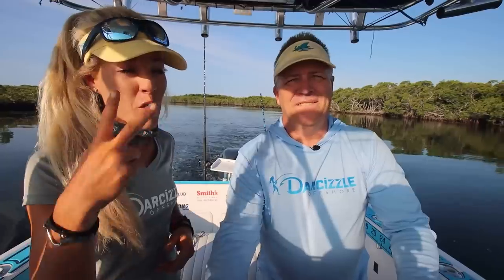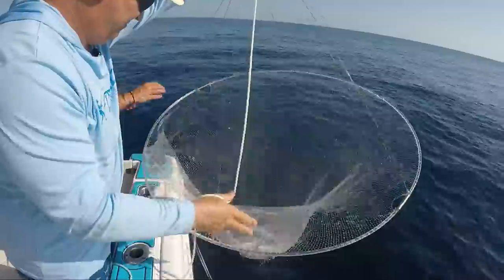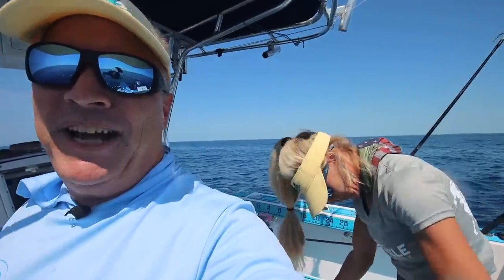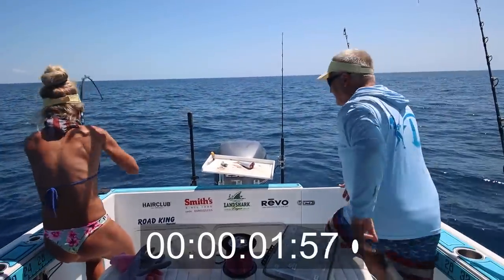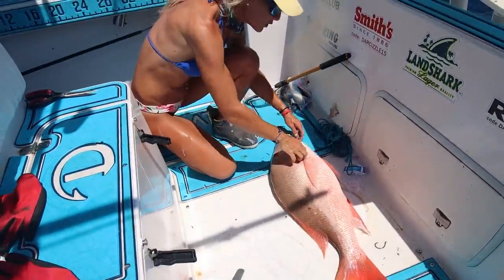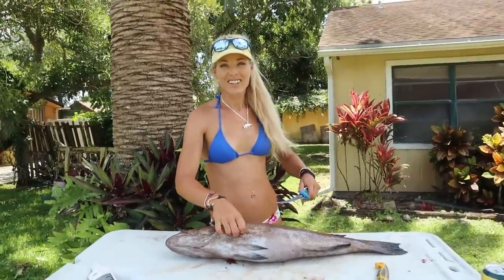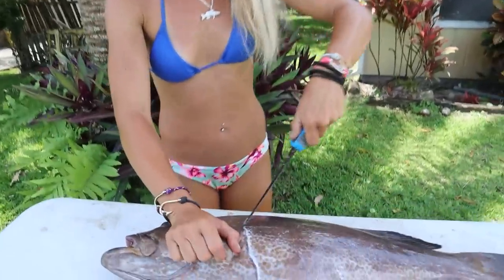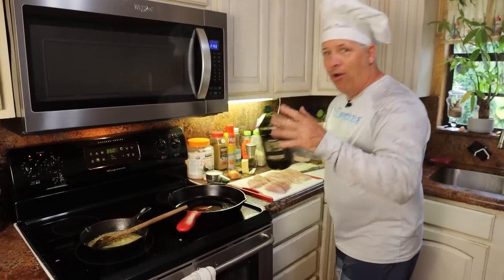400 Miles in 12 Hours to Catch Record Fish in the Florida Keys!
I travel 200 miles each way to the first key, Key Largo in the Florida Keys to catch massive Black Grouper and Mutton Snapper.  Join us on another epic offshore fishing adventure for all the "how to" from catching bait to the gear and rigs.

Let me know if you are interested in the Trolling Guide

▬▬▬▬▬▬ FAN MAIL ▬▬▬▬▬▬
Darcizzle Offshore
Lantana, FL
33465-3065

5.30.23
430pm